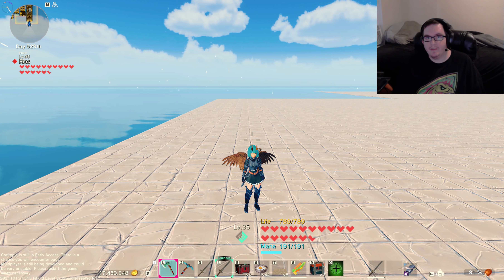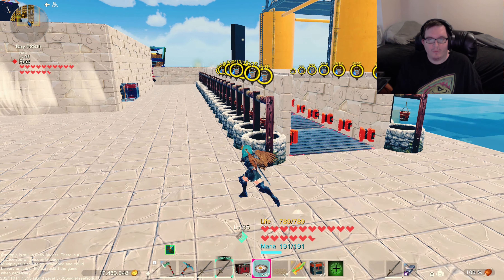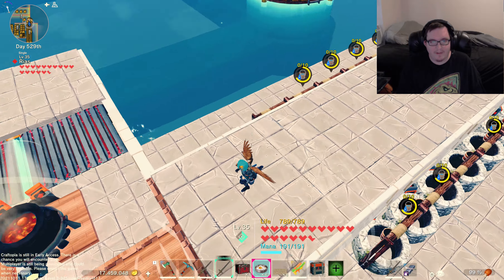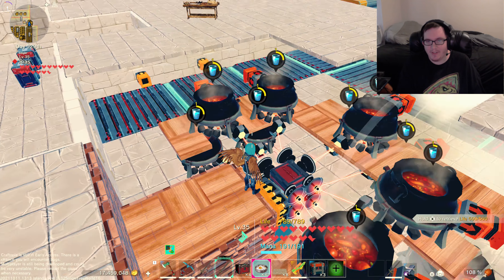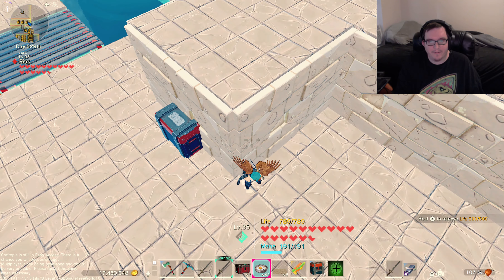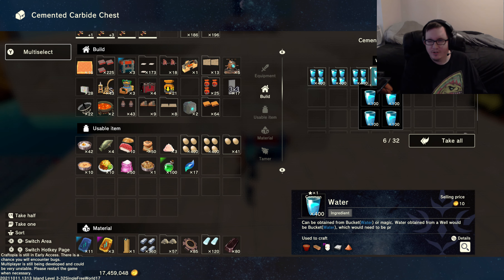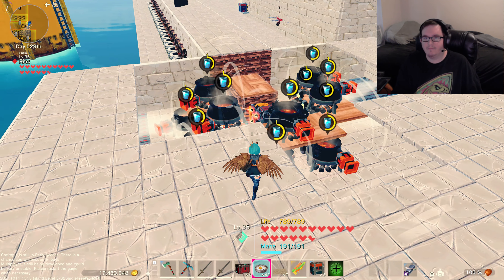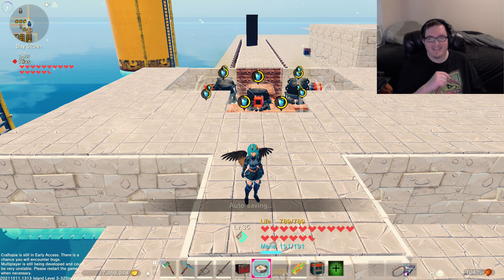WATER Farm REVEAL! Craftopia Gameplay!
In this video I reveal to you all how I keep my water gun fully fueled and ready to go! :D